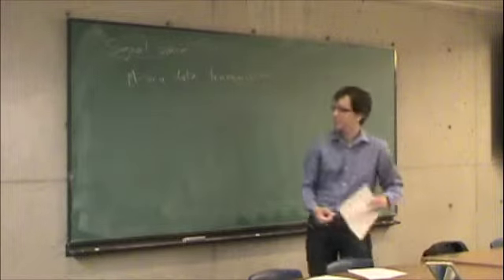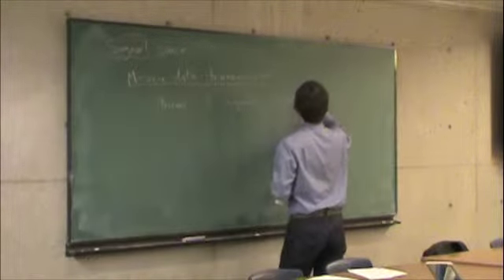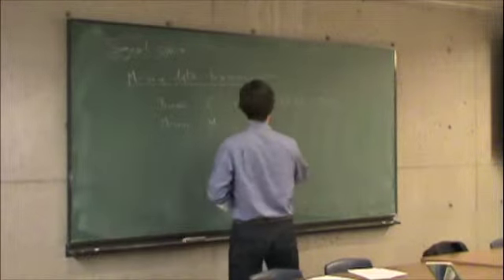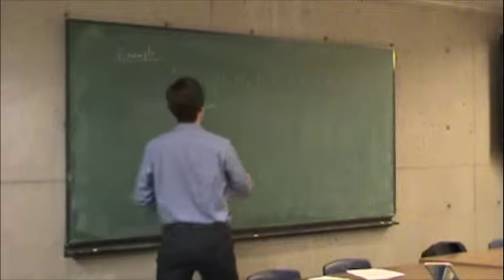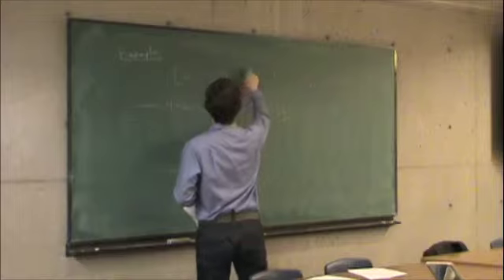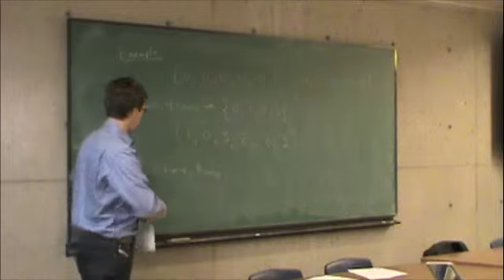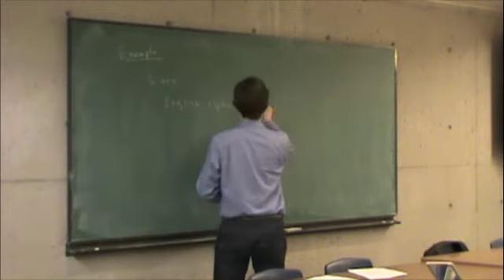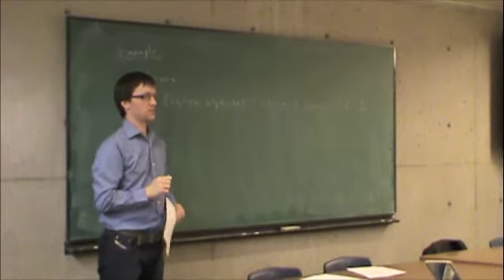Oct27-f-M-AryDataTransmission1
Lecture on Oct. 27, 2009.  M-ary data transmission (part 1 of 4).